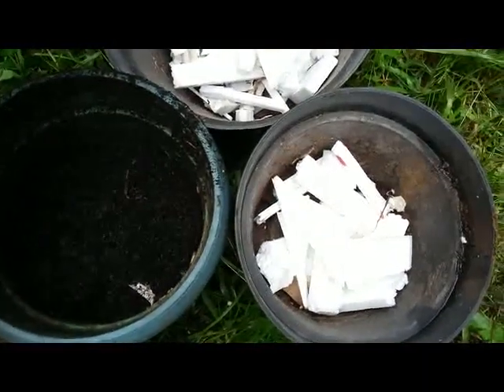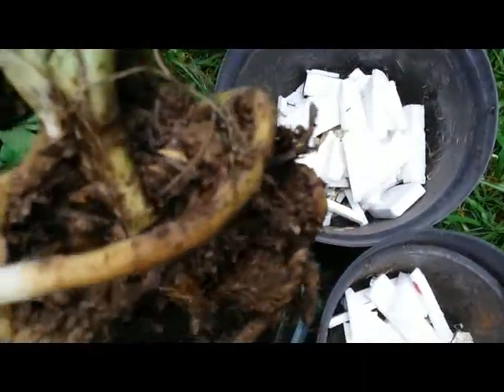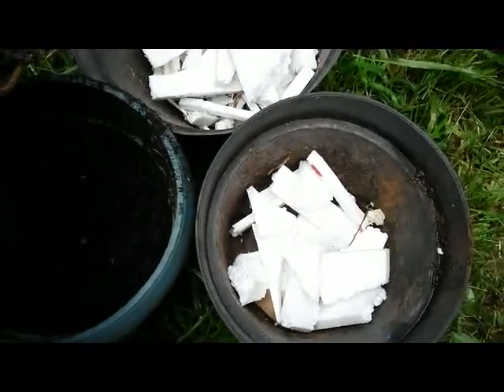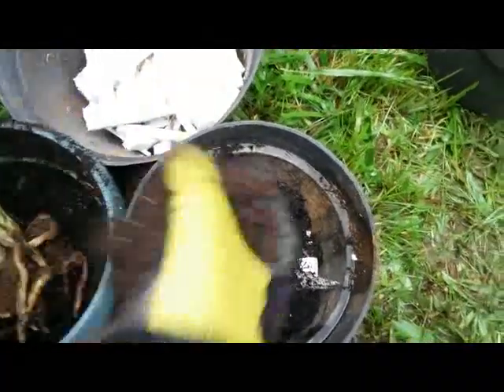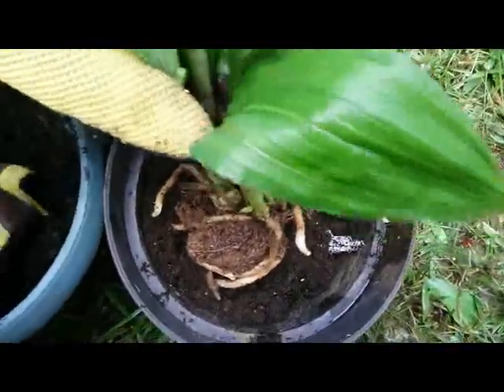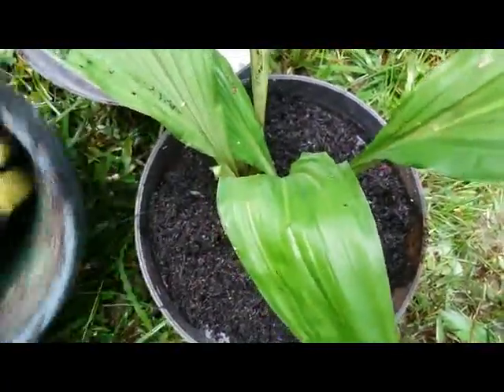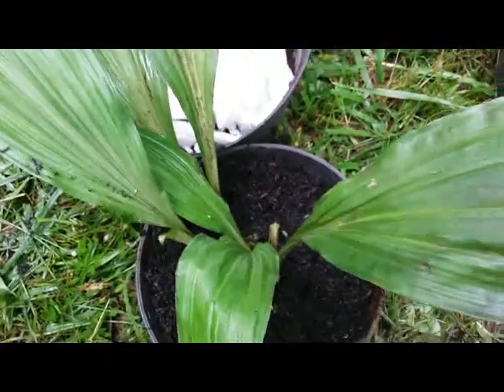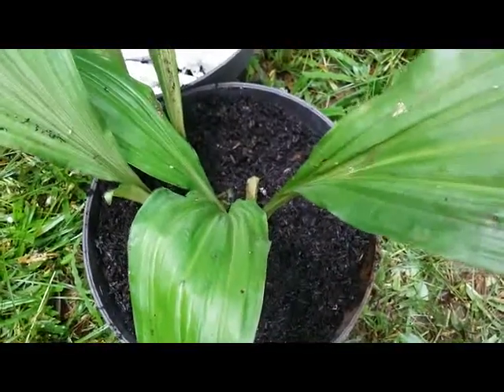Orchid care tips-Repotting Calanthe triplicata - Christmas orchid - terrestrial orchid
Calanthe triplicata is a species of orchid native to Oceania, Asia, and the islands of eastern Africa. This evergreen terrestrial orchid grows in shaded. . Its dark green leaves are pleated and up to 90cm. Around Christmas that's also known as Christmas orchid it produces a fleshy, green stem up to 1.5m tall and bearing numerous white flowers, each about 30mm across.